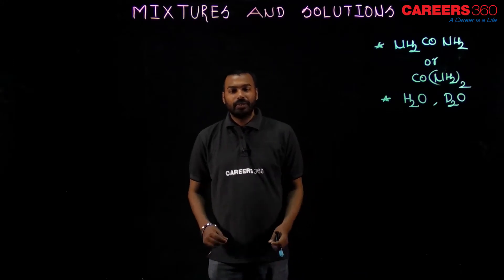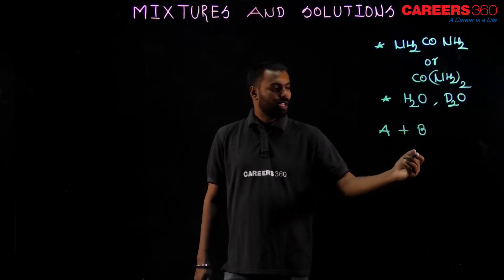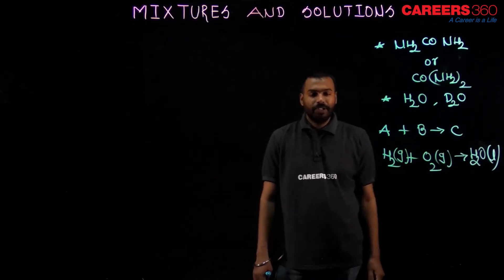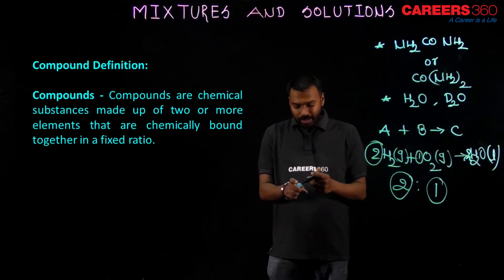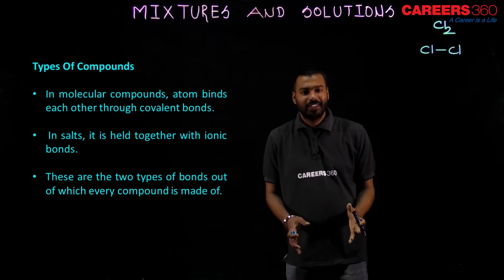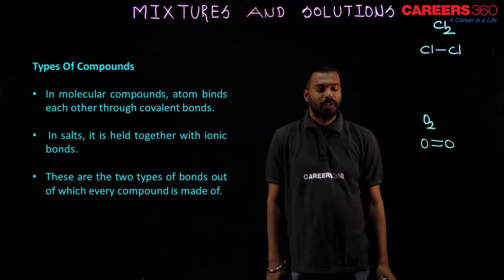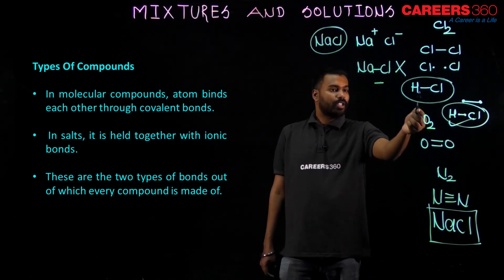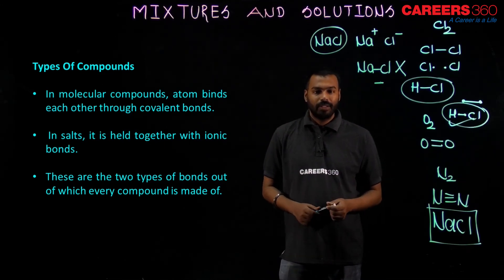Compounds || Is Matter Around Us Pure Class 9th JEE-NEET Foundation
This video covers Compounds - Chemistry online video lecture of chapter Compounds - two or more chemical elements(In detail). Start Preparation for IIT JEE Foundation, Class 9th, NTSE, Olympiads with complete smart study material powered by AI Coach, E-lectures, mock tests, NCERT Solutions, CBSE previous year papers and much more.